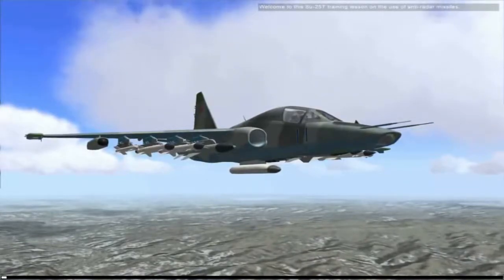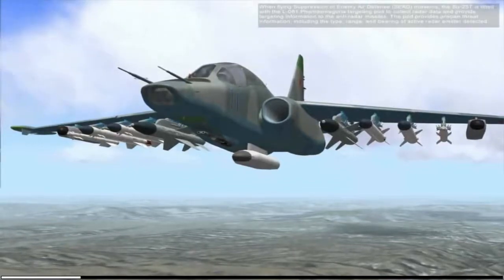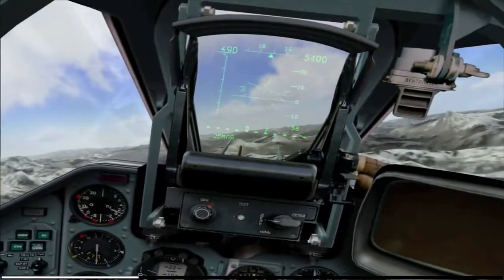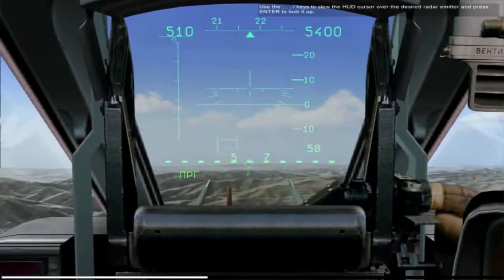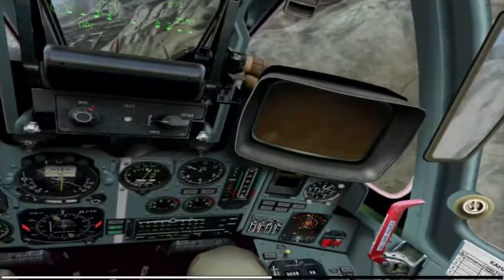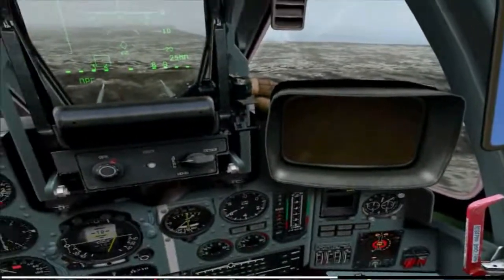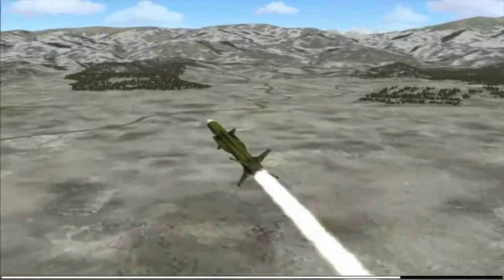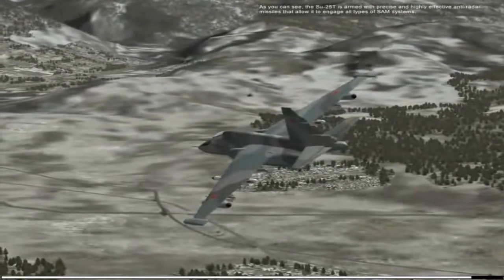FC2 Training 33 - Supression of Enemy Air Defenses (SEAD)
This mission will instruct the player on how to employ antiradiation missiles (ARMs) to attack enemy radar transmitters, including a demonstration of: HUD symbology and control of ARMs, detection and identification of radar emitters, "Tactical break-off" missile evasion after employing ARMs. This mission is based on Su-27 Training Track (4) - The SPO-15LM "Beryoza" Radar Warning Receiver (RWR).